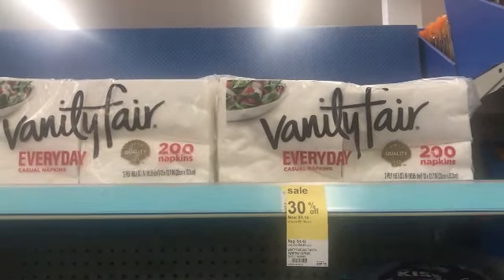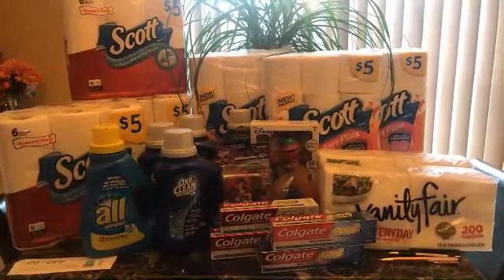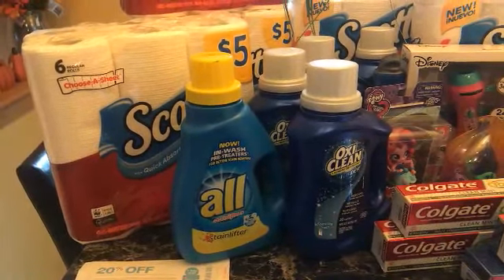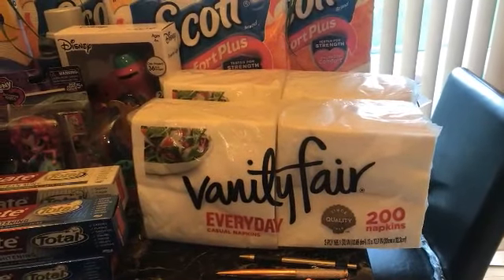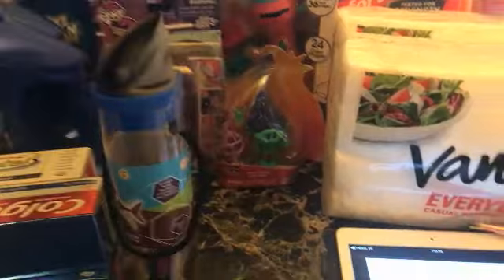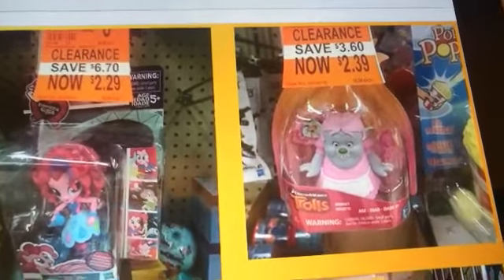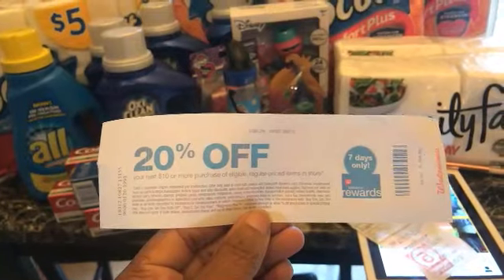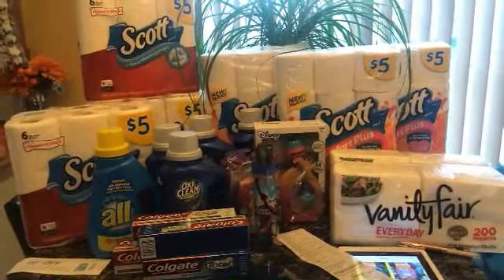Walgreens Round 2 8-27